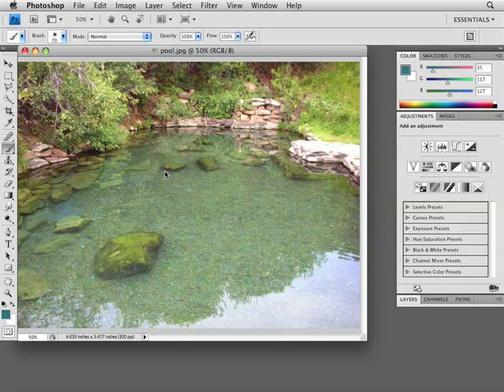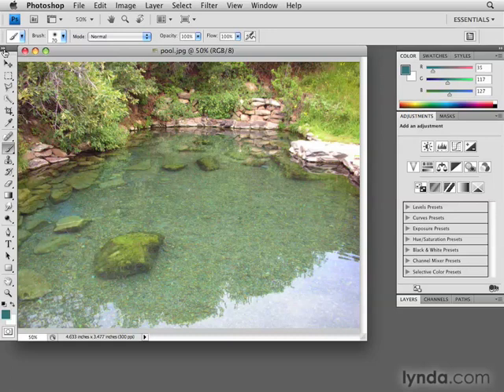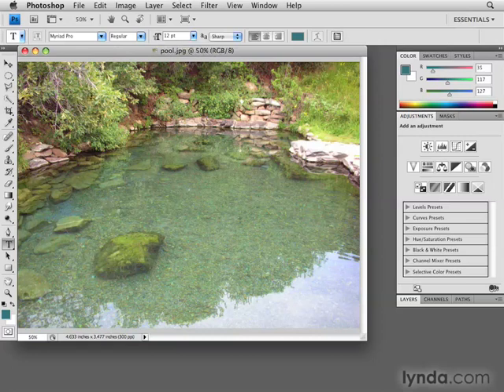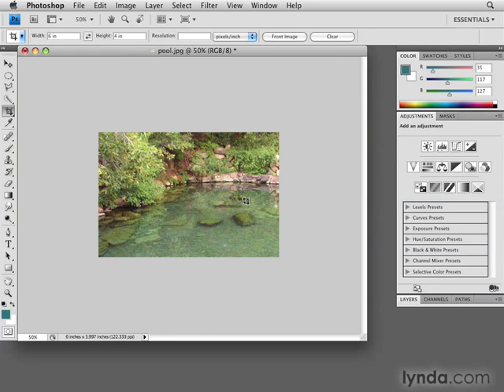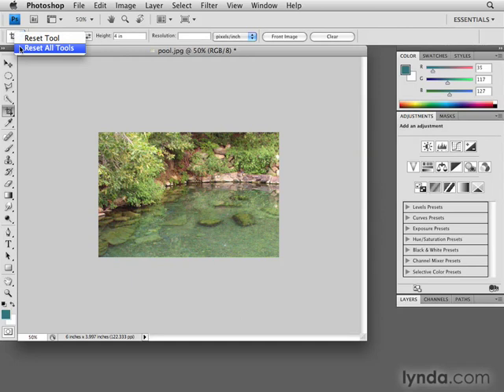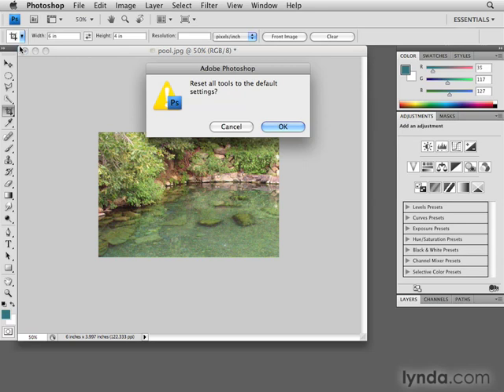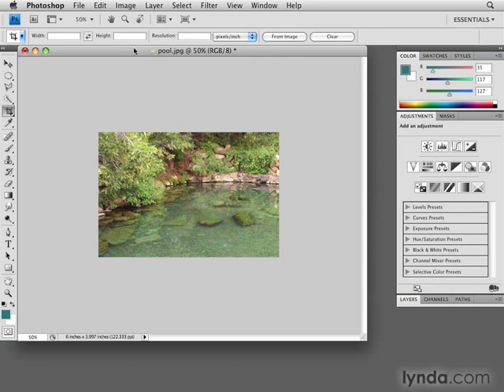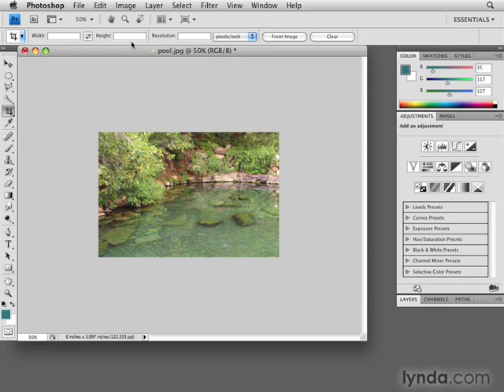01 03 tools